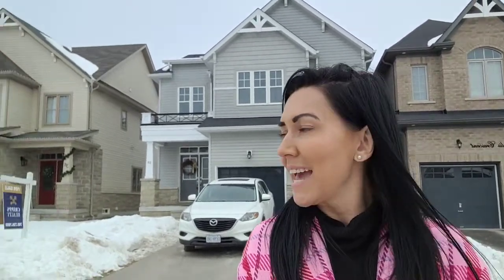38 Decarolis Crescent, Angus, Ontario L0M 1B4 Live Virtual Tour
38 Decarolis Crescent, Angus, Ontario L0M 1B4 Live Virtual Tour

Another beauty lot 157 feet deep with no rear neighbour's. Located conveniently in Essa 12 minutes from Barrie enjoy taxes under 3 grand, 4 bedrooms, 3 bathrooms, 2nd floor laundry $675,000

1% Listing Commission for a Limited Time!*